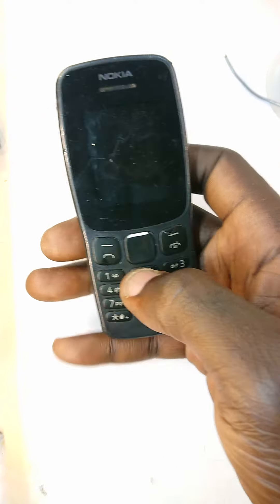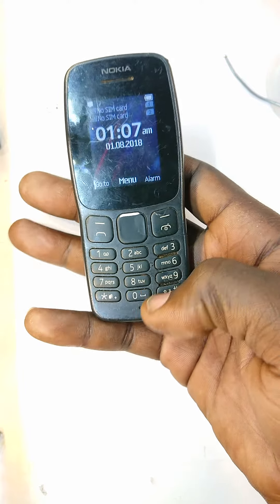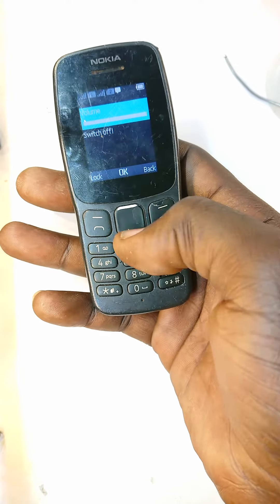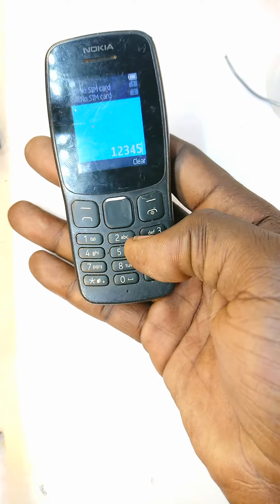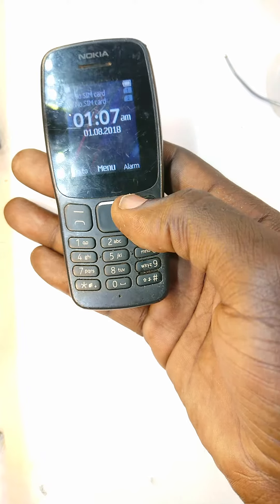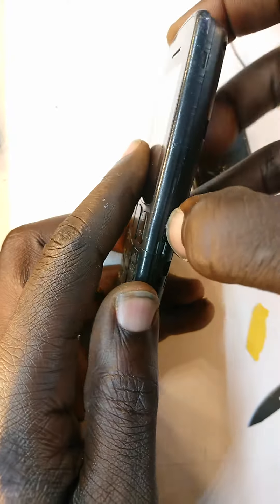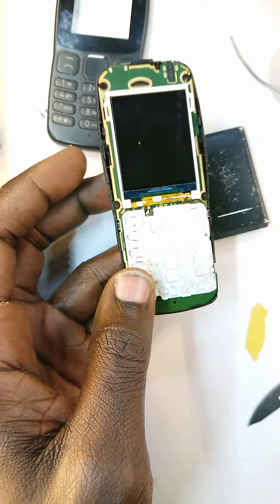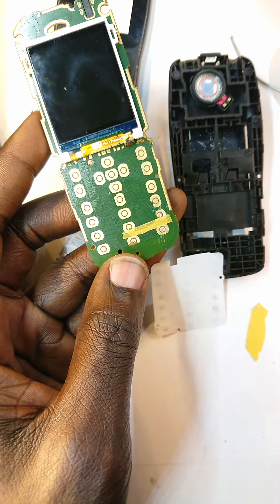Popular AFRICAN PHONE: Nokia 105 water demaged buttons refurbishing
in this case with fix the keys of this button phone that had failed as a result of water damage.